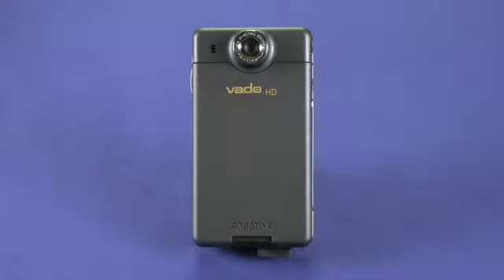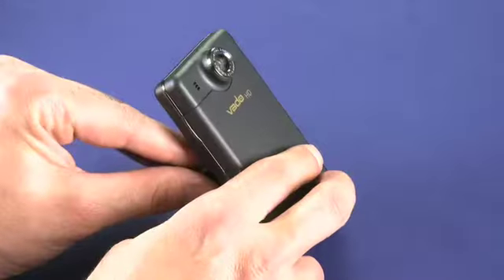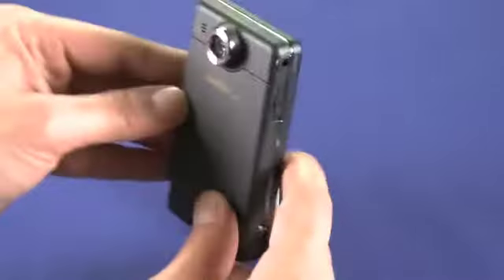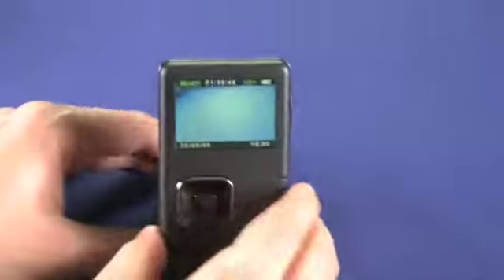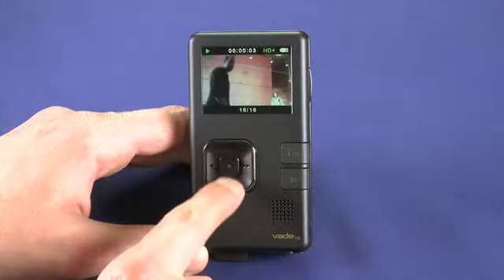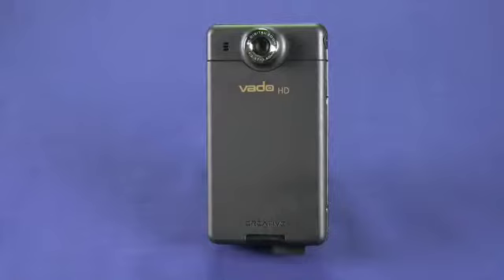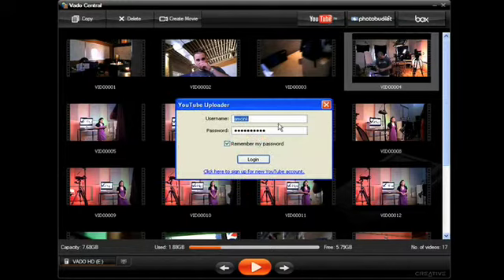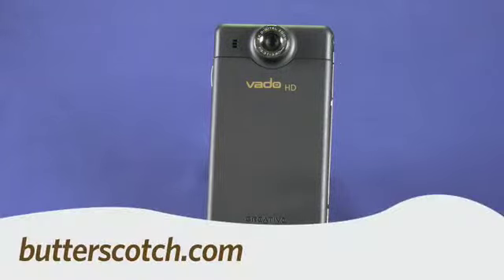007-gadget-tv.mov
No description.